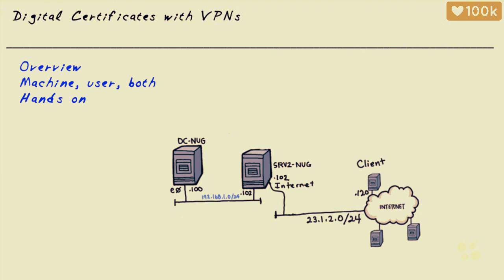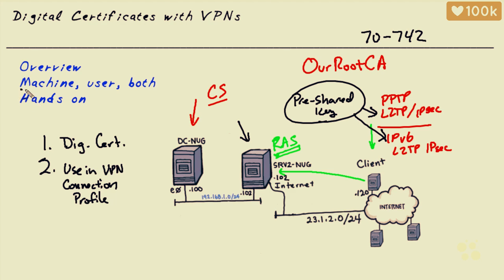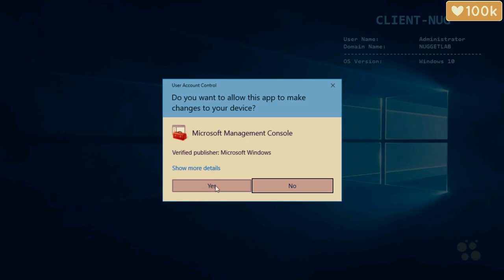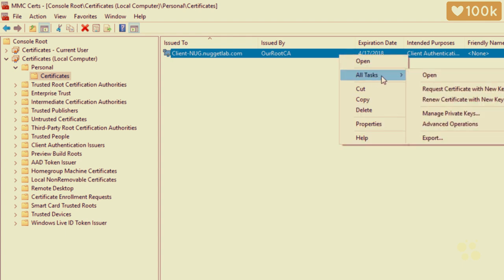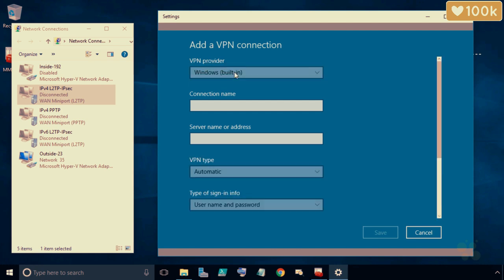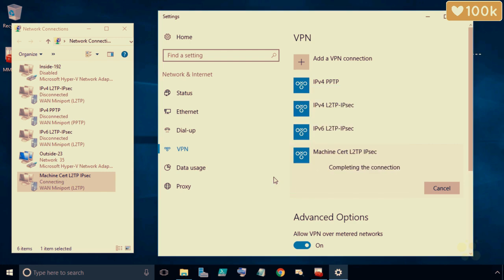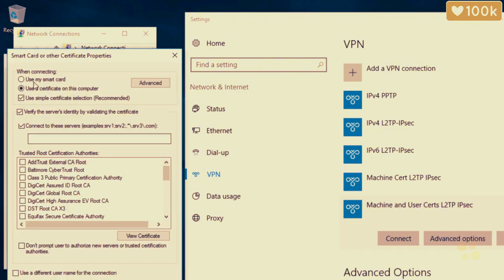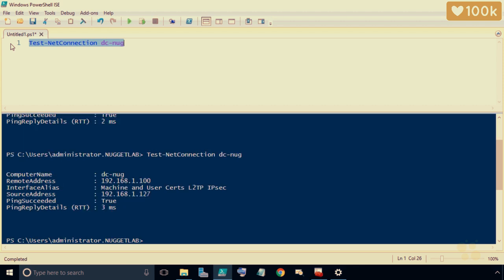63 WinServer 02